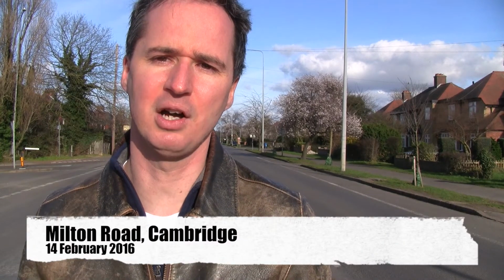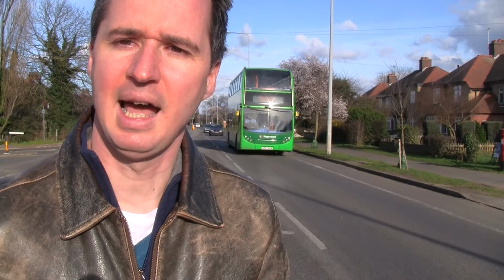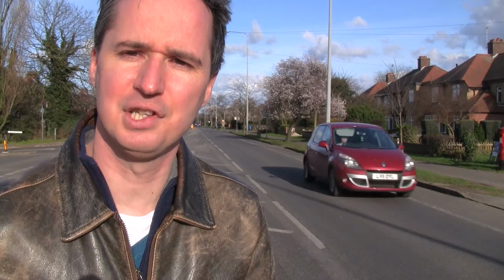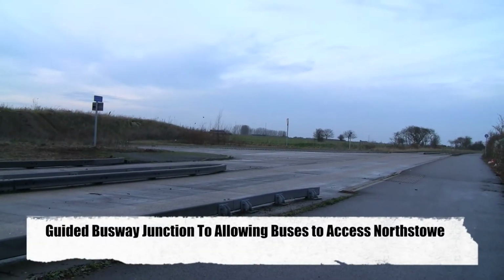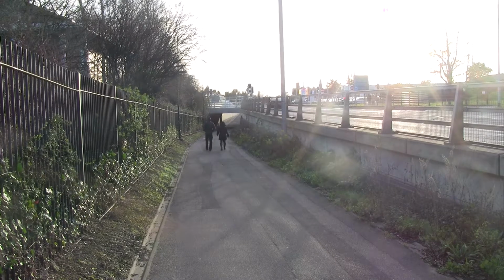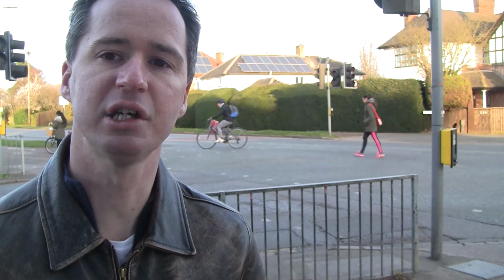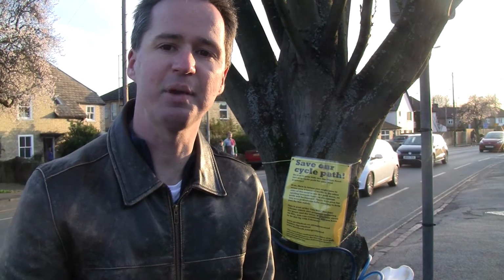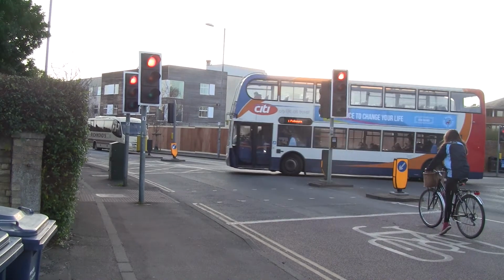Richard Taylor - Milton Road Cambridge Consultation Comments